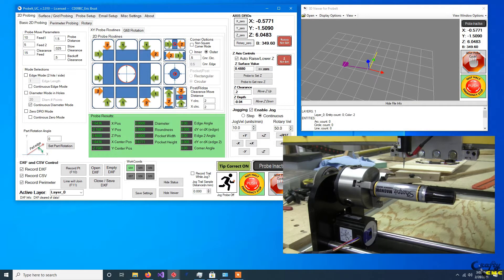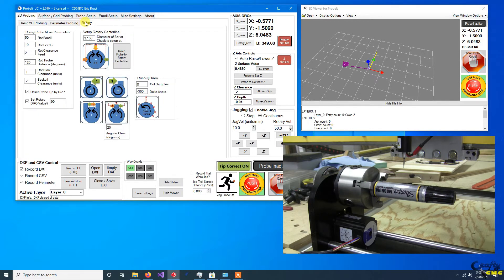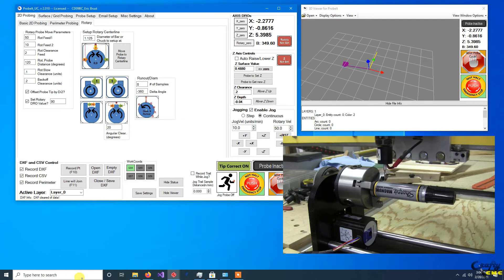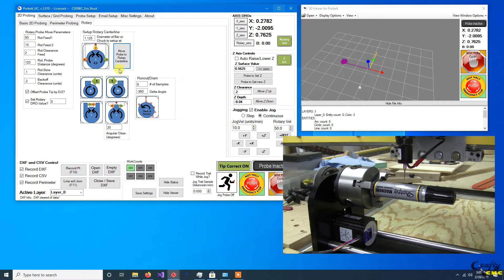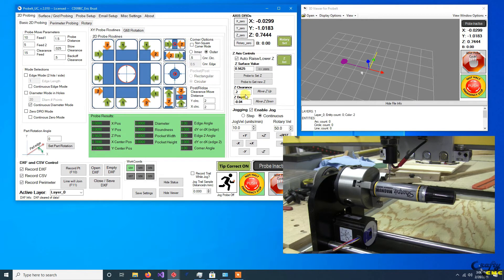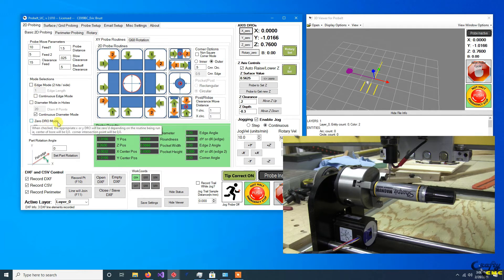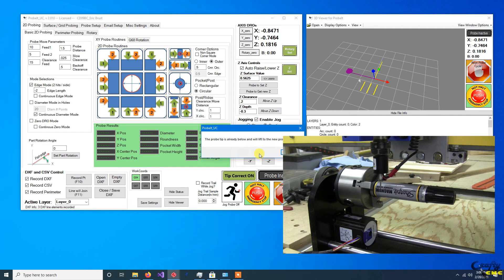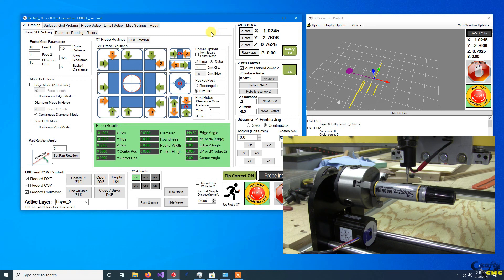ProbeIt for UCCNC - Probe Tip #3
Rotary Setup Part2 - setting centerline to 0,0